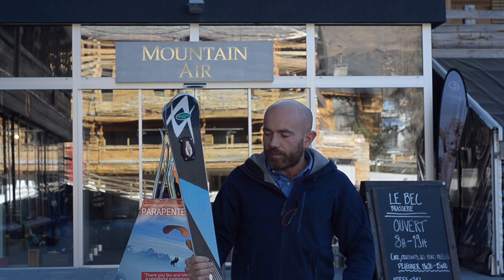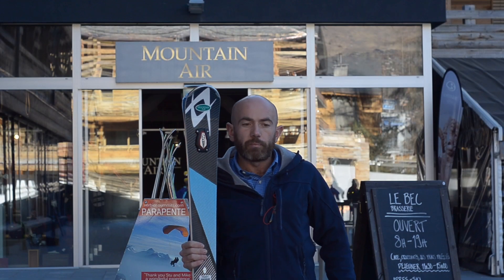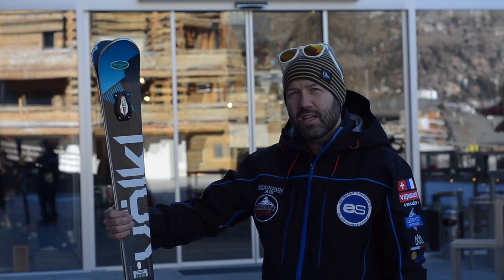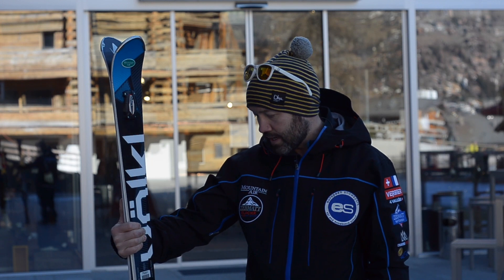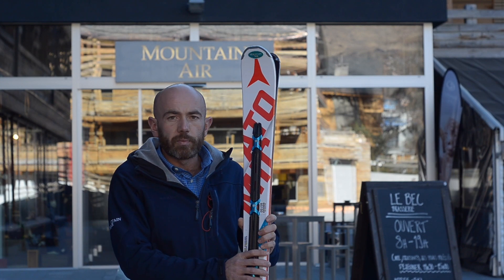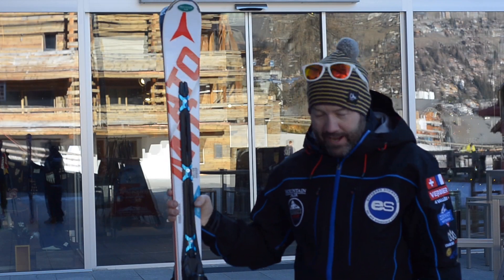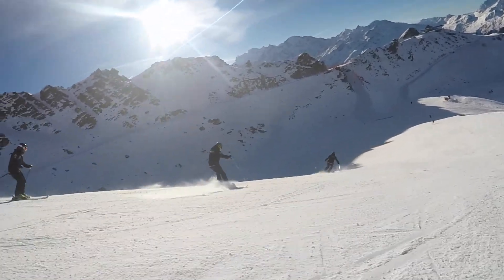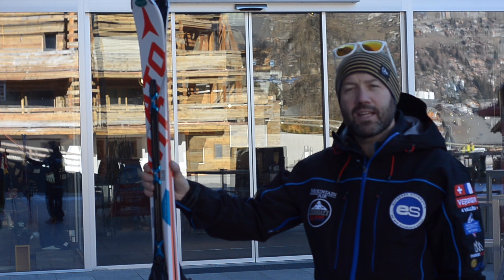Atomic Double Deck vs Volkl Code :: European Snowsport & Mountain Air Ski Test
ES Instructors test out two of Mountain Air's top skis. Hope you enjoyed the video.

ABOUT ES
Welcome. European Snowsport is the leading private snowsport school in Verbier, Zermatt, Nendaz, St Moritz and Chamonix.

We specialise in providing fun and professional ski instructors who turn ski trips into fantastic holidays. From meeting at your chalet, their knowledge of the resort through to their kind careful and fun personalities, an es instructor is an essential addition to any ski holiday.

We also offer amazing small groups in our kids' programs. From a MAX of just four kids per instructor for the under 6's ES Penguins and just max 6 per instructor in ES Kids Academy and teen orientated ES Freeski.

ES Adaptive Our Section for skiers with physical and mental challenges.